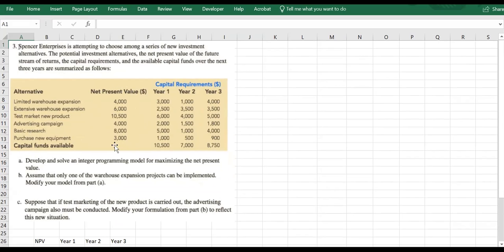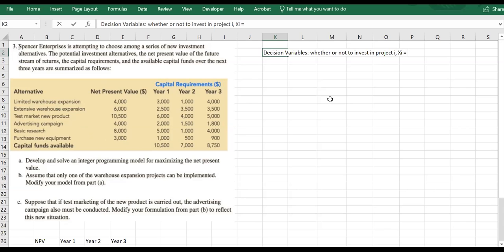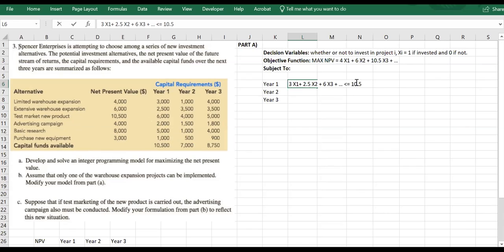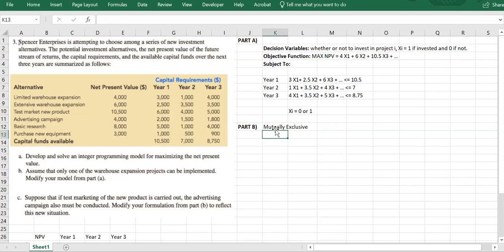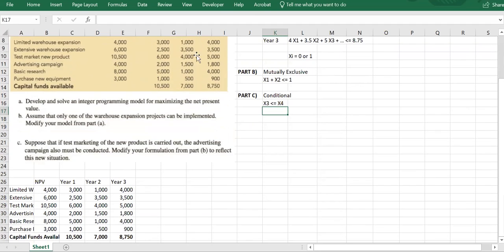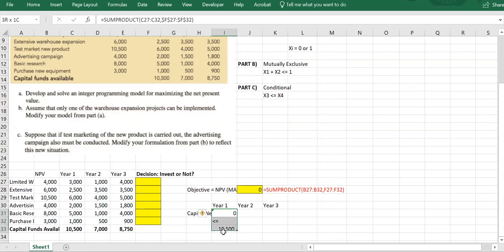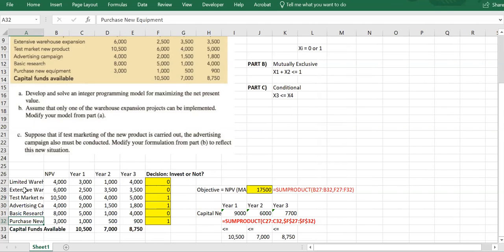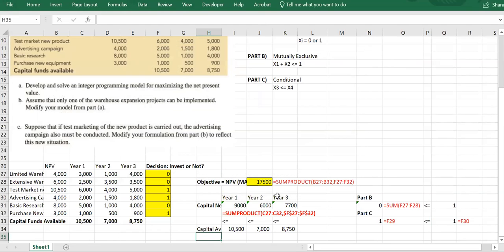BILP Practice: Capital Budgeting (Q3-CH12)